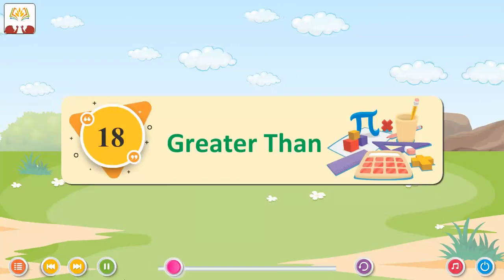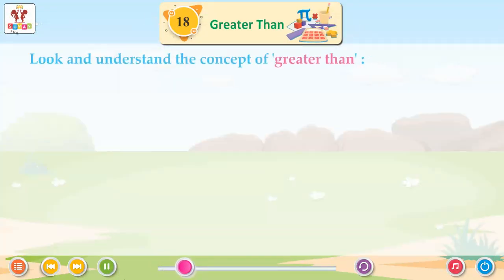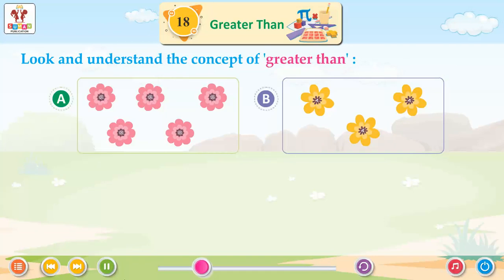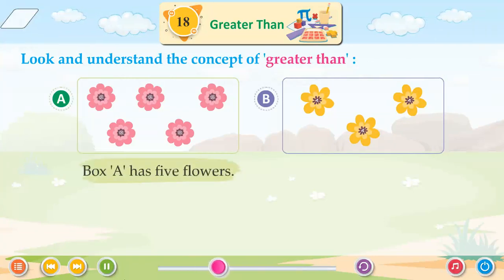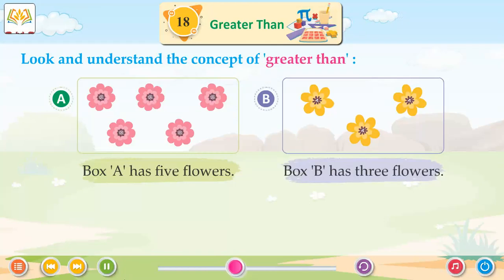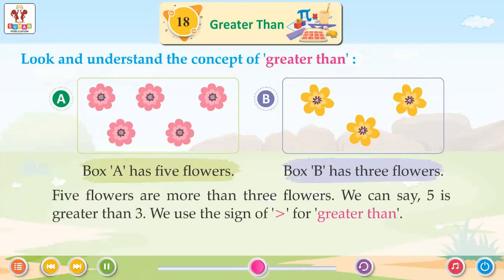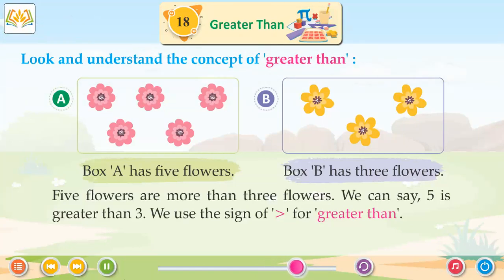Ch 18 | Suman | MAGICAL MATHS PRE PRIMER | Greater Than | For children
MAGICAL MATHS PRE PRIMER, a new launching of Suman Publication, is embellished with all the features for which the products of Suman Publication are famed i.e. rich study material, creative illustrations, thoughtful presentation, interactive exercises, quality printing and much more. But what makes it different from other is that the books of the series are geared up with digital animation, web-support and animated videos wherever required.